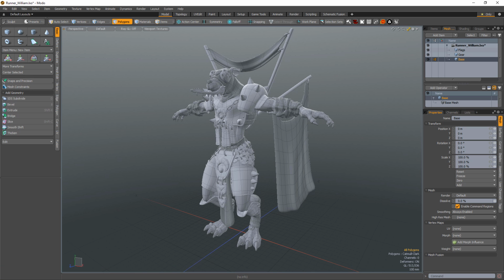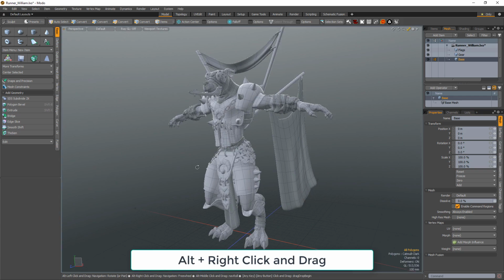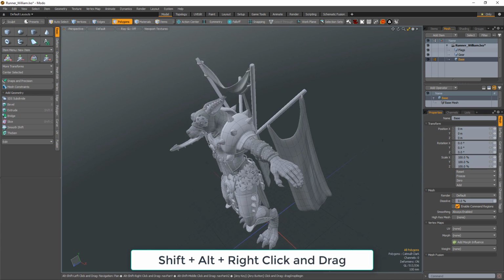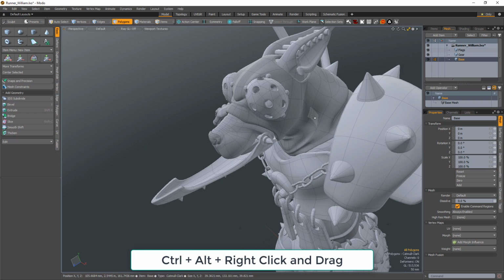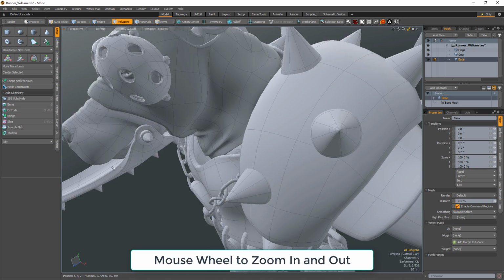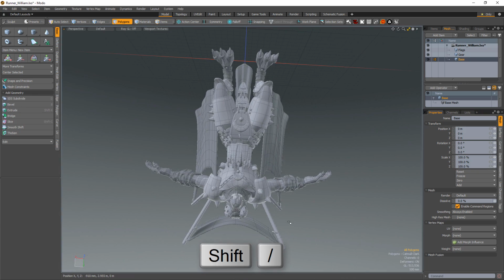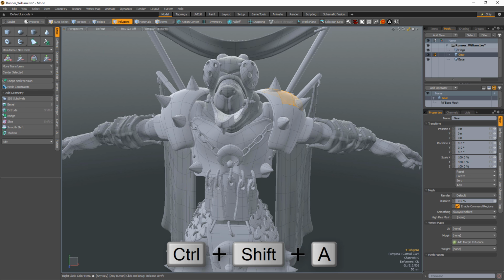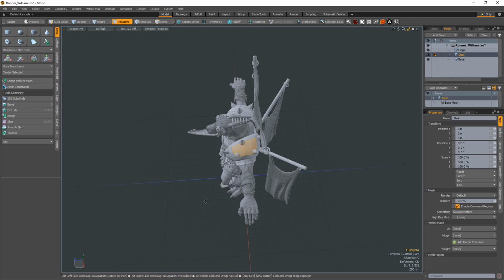MODO | Viewport Navigation Shortcuts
This video is a quick introduction to navigating the 3D viewport in MODO.